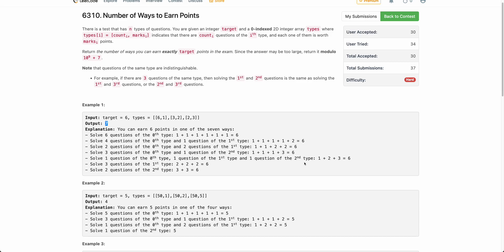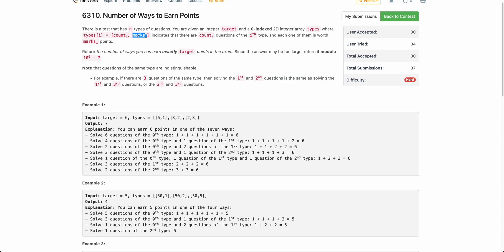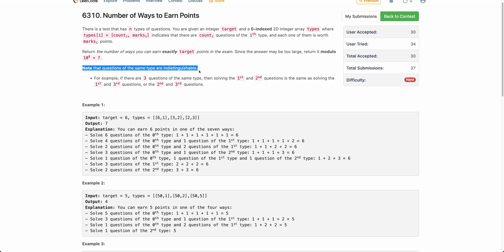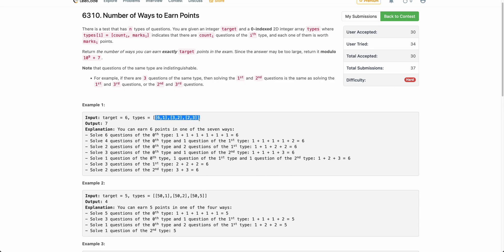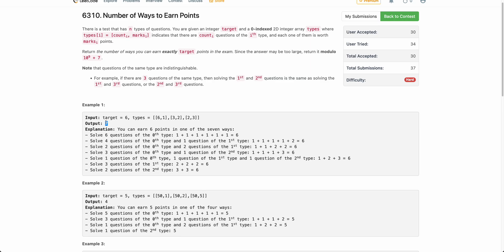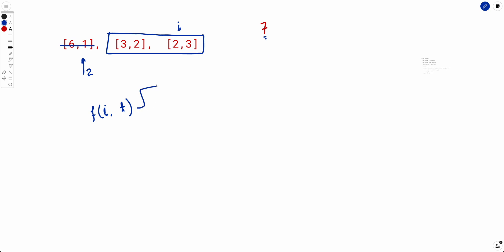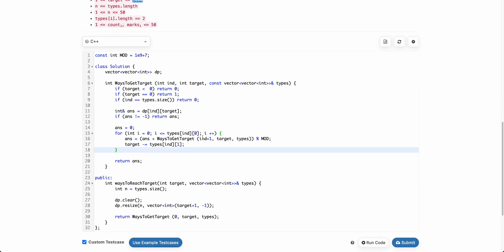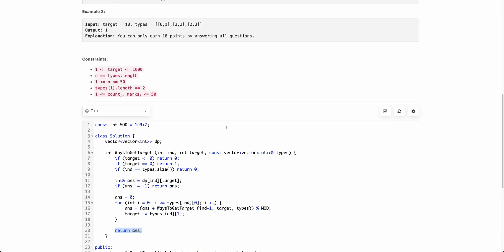Number of Ways to Earn Points | Weekly Contest 335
Timestamps

00:00 - Problem Statement
02:55 - Intuition of the solution
07:25 - Pseudo code & Time Complexity
09:45 - Code Walkthrough